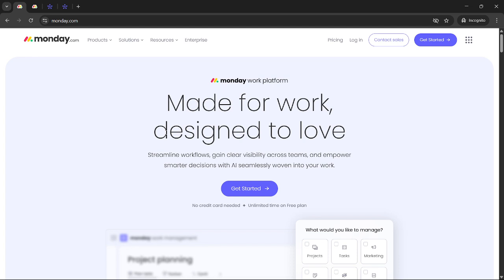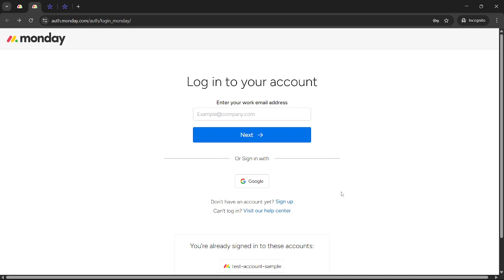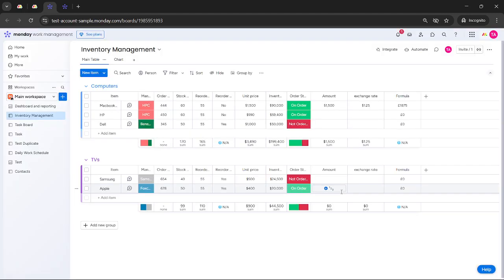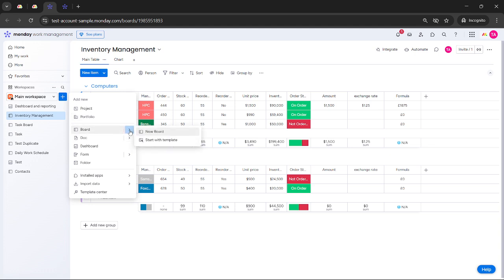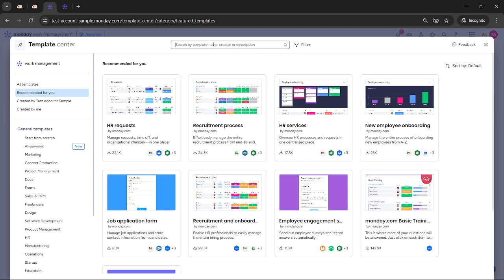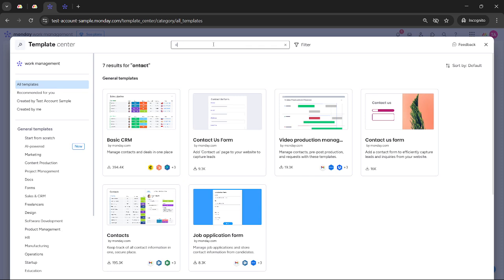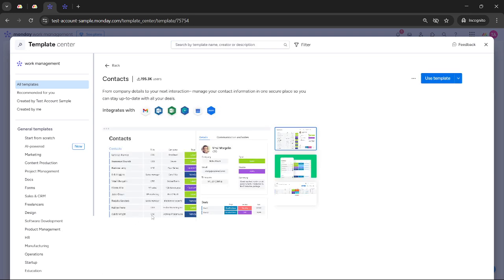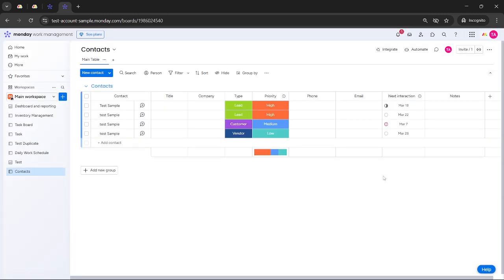How to Add Contacts to Monday.com [2025 Full Guide]